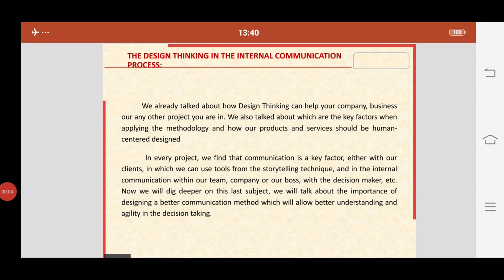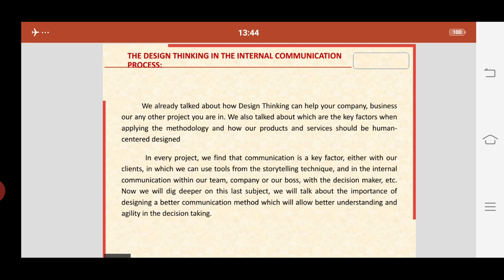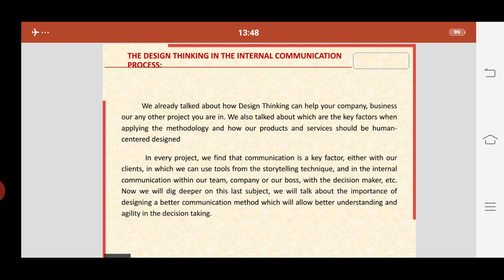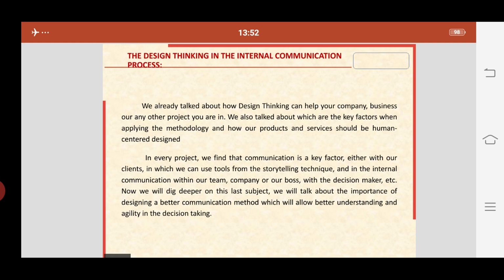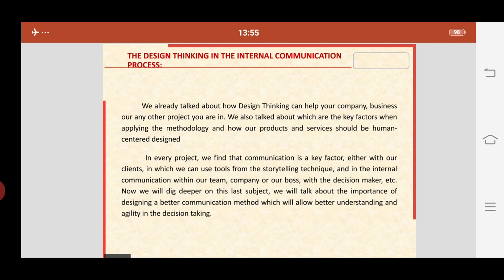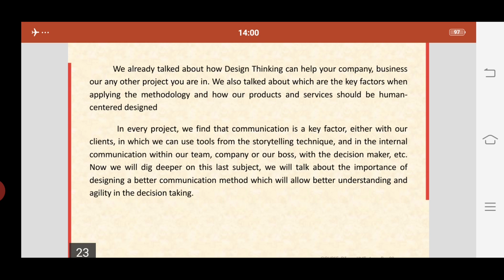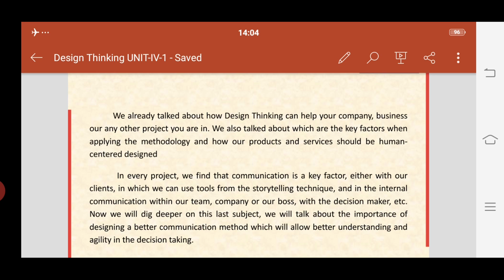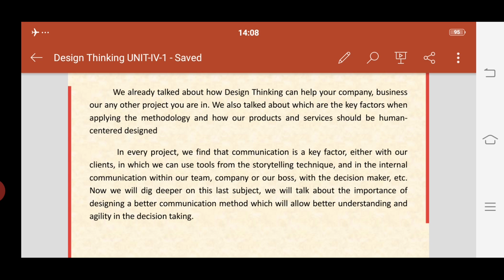Design Thinking in the Internal Communication Process